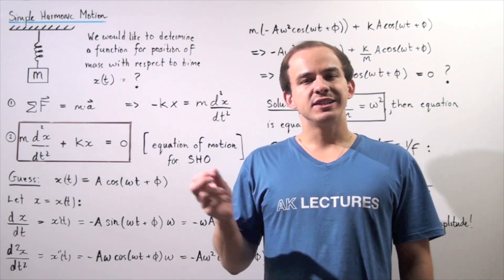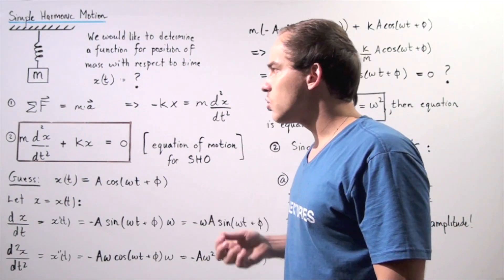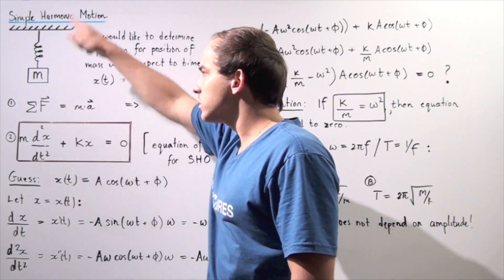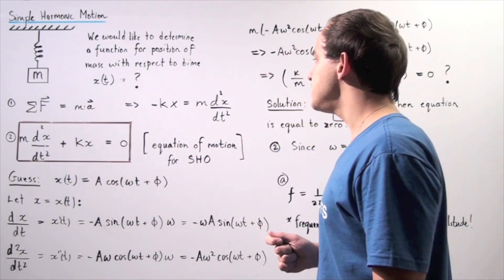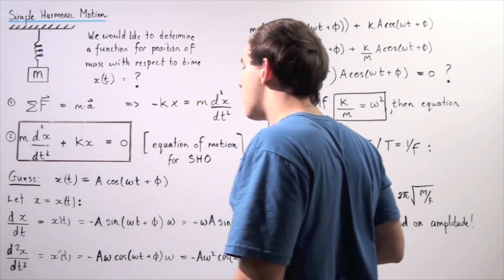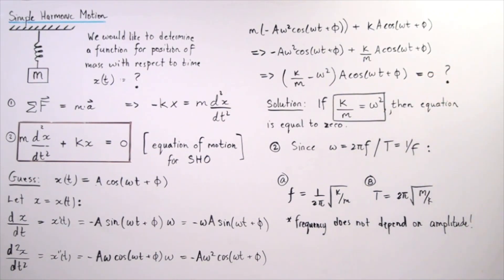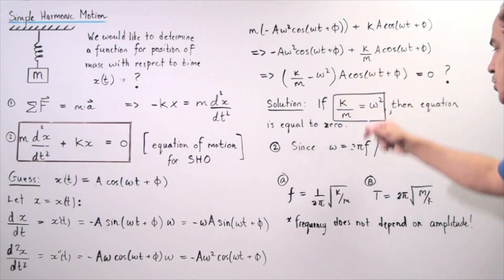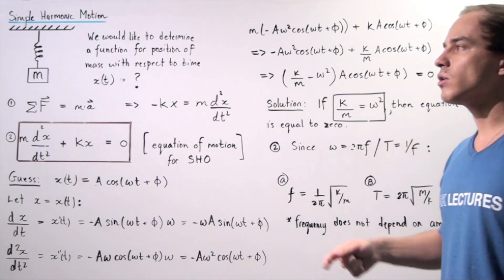Equation of Motion for Simple Harmonic Motion